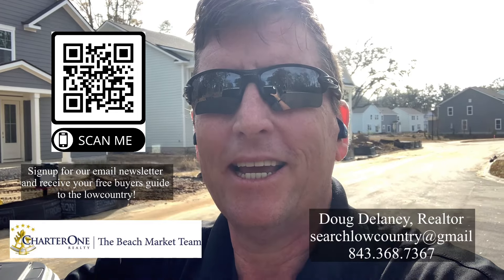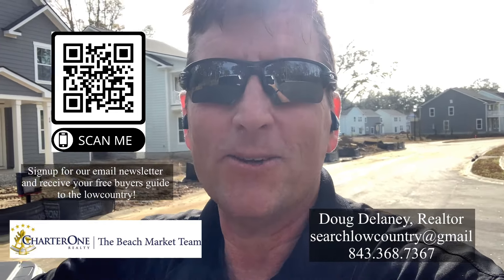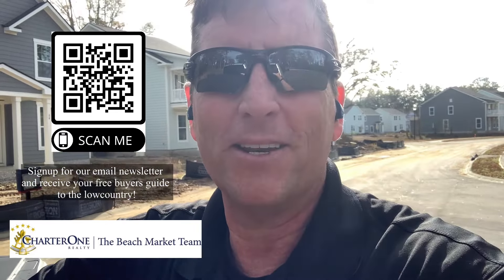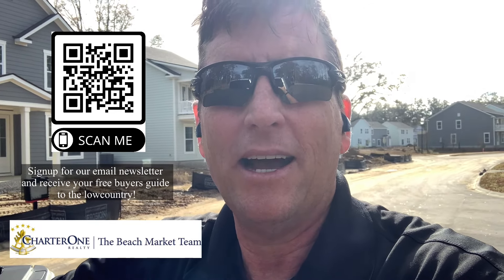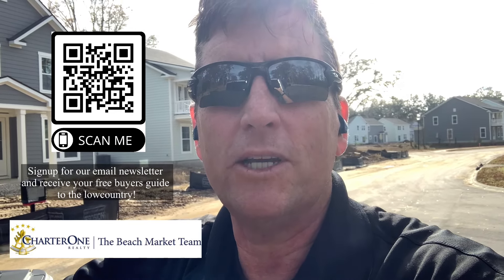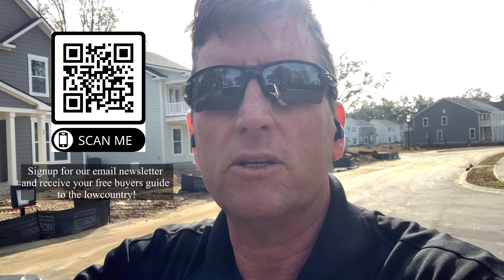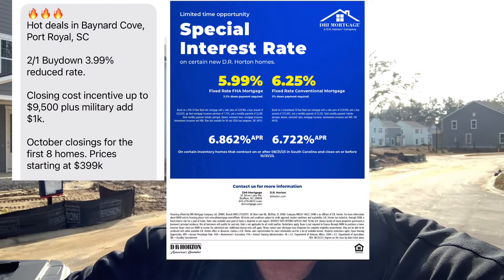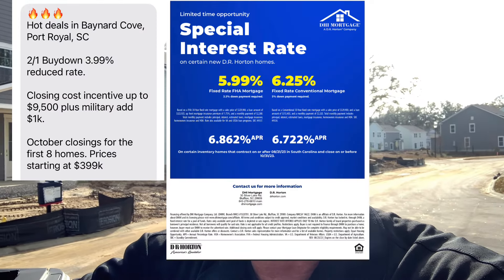New construction near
🏘️ Baynard Cove | New DR Horton Homes | Great Financing & Incentives | Beaufort, SC 🏡

Join me for a driving tour of Baynard Cove, a brand-new community by DR Horton located in a prime spot near BeaufortSC and HiltonHeadIsland. 🚘

These homes are not only in a fantastic location close to the Broad River, but they also come with unbeatable financing options and incentives. If you’ve been looking for a well-priced home with convenient access to all the Lowcountry has to offer, Baynard Cove might be your perfect match! 🤝

Watch the whole video for more information on this DR Horton community in the Shell Point area and don’t miss your chance to take advantage of these offers!

I’m old school so I’d love to meet you in-person and schedule a private showing.

You can also get my FREE BUYER’S GUIDE to the Lowcountry

Doug Delaney, Realtor®, JD, LL.M (Tax)
Senior Real Estate Specialist
Military Relocation Professional
Charter One Realty - Beach Market
2 N.Forest Beach Drive
Hilton Head Island, SC 29928

✨ All About South Carolina Lowcountry ✨

The South Carolina Lowcountry is a unique area to live and play. Great beaches, people, food and culture. Incredible golf courses and abundant water action. The secret is getting out and that’s why everyone is moving here 😀. We would love to have you, too!